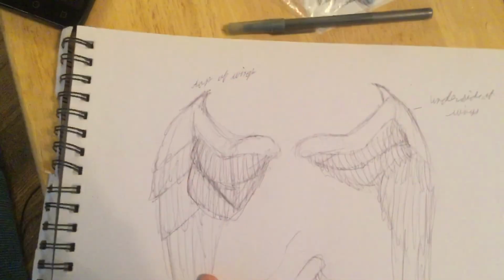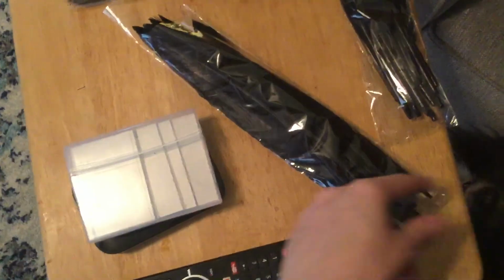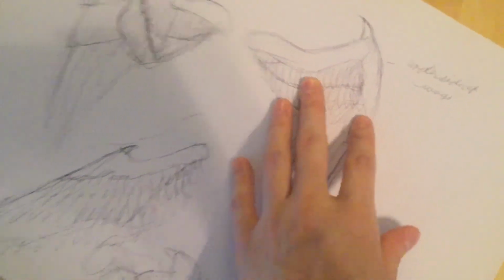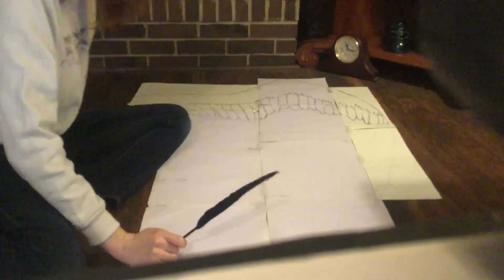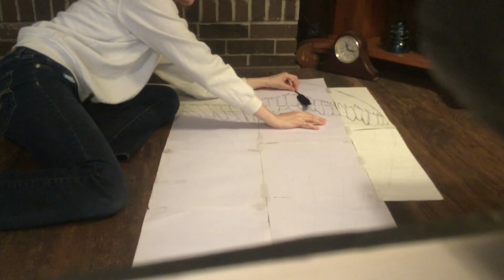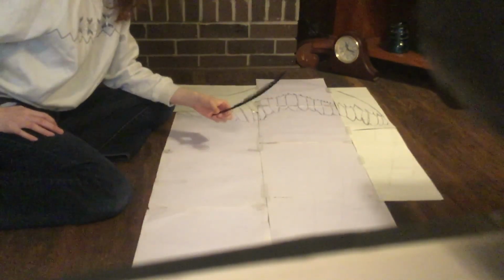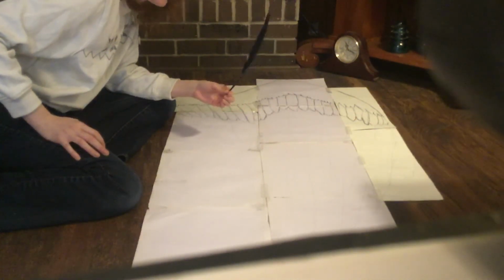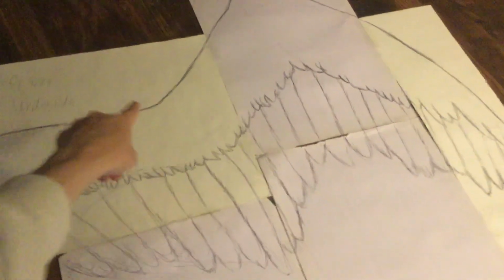Making Maleficent Wings: II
Still not vitally making, just doing the outline. The next video will have even more drawing and such and brainstorming ideas! I like to draw mainly animals and creatures. Should I make drawing videos? Yes? No? Maybe so? Please keep comments friendly and appropriate. Thank you and God Bless my friend.